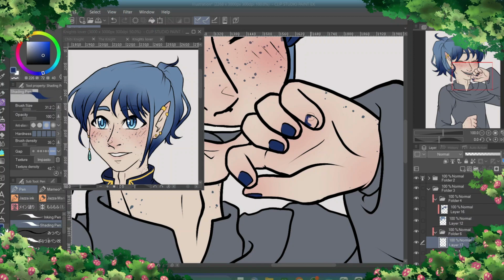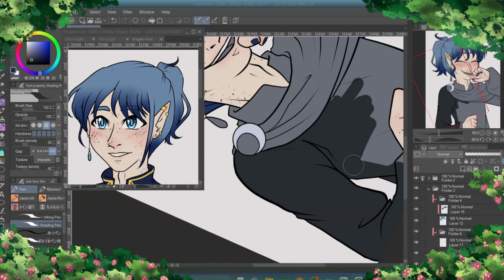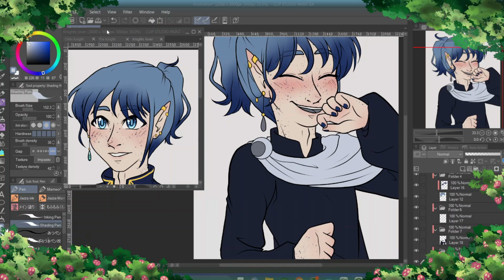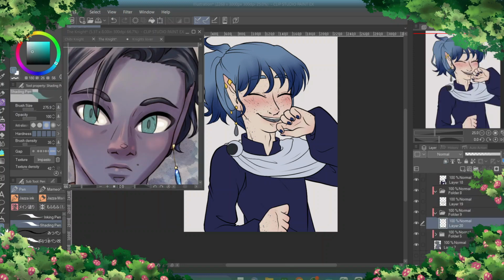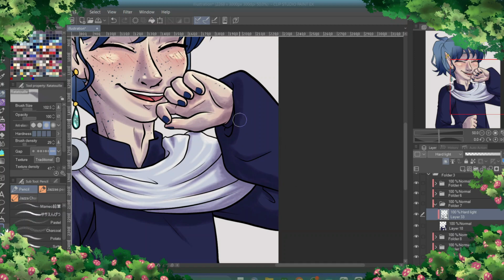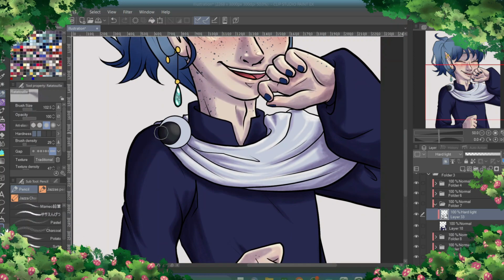Experimenting is Okay ☆Art and Discussion☆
Hey guys! I really wanted to delve into an art topic today! The importance of branching out and trying new things really can't be overstated. Developing skill, art style, interest, PASSION, all of that is effected by trying new things and branching out into new mediums.
I do have a ☆☆Tip Jar☆☆ !
Materials!
Clip Studio Paint
XP-Pen Artist Pro 13.3
OBS
Filmora